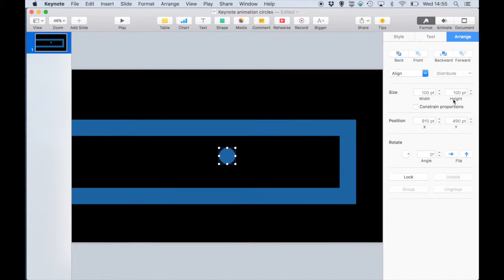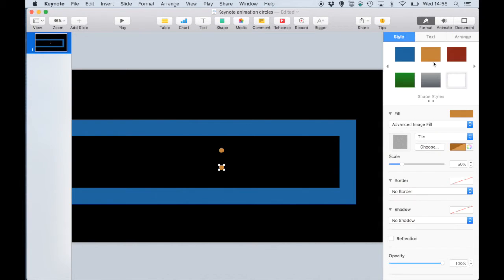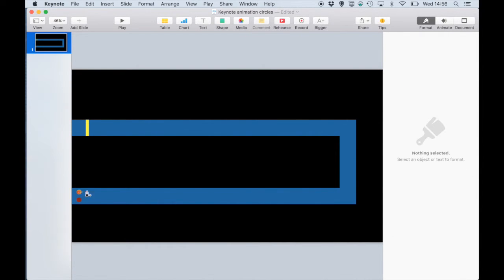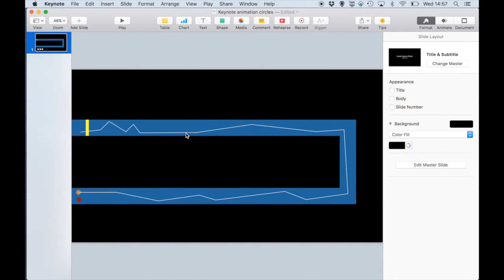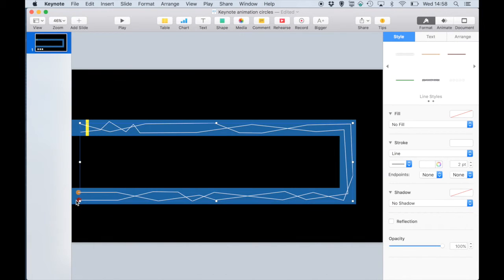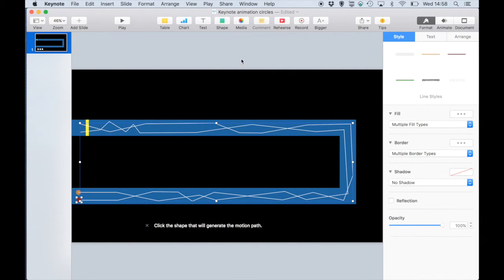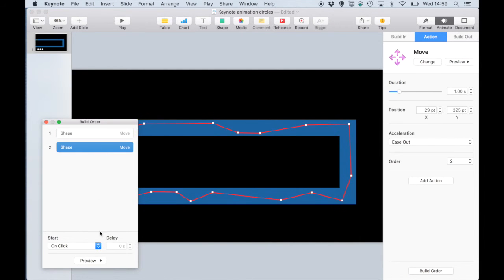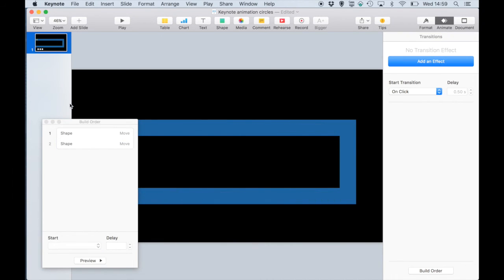Keynote Animation: Wacky Racing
So you’ve linked up one object to a line. How about we try linking two and race them against each other. You can imagine the power of being able to race two objects together. Think about retelling the events of a Formula One race or the story of The Hare and the Tortoise.